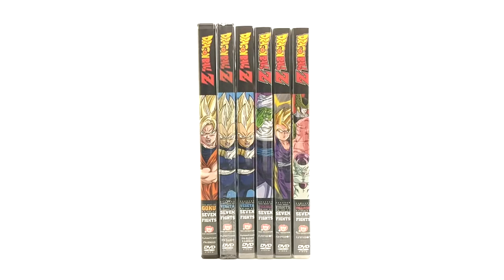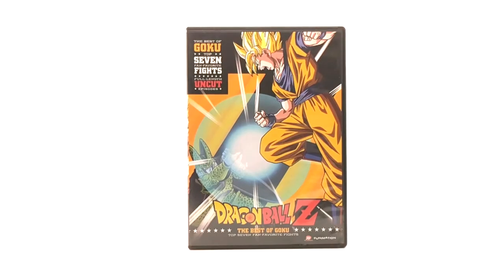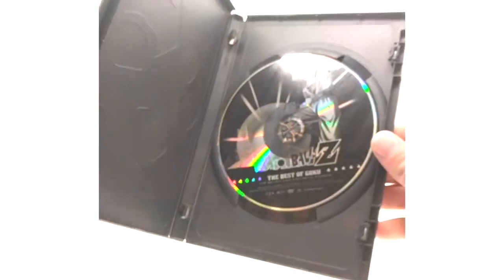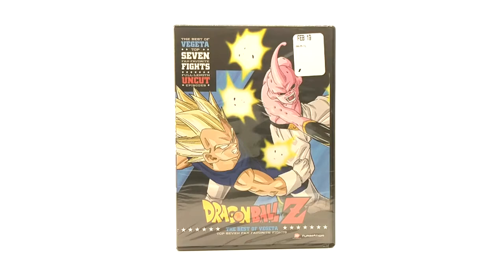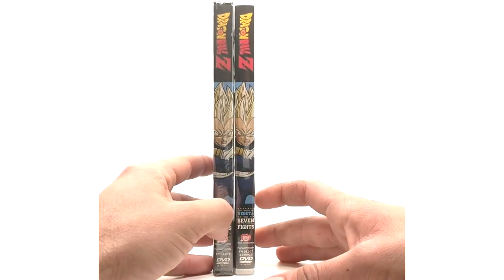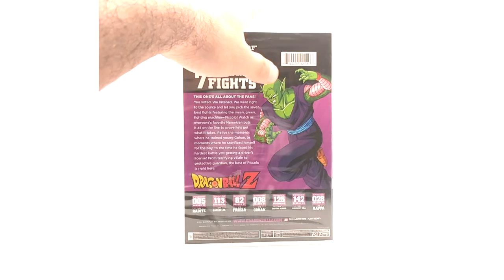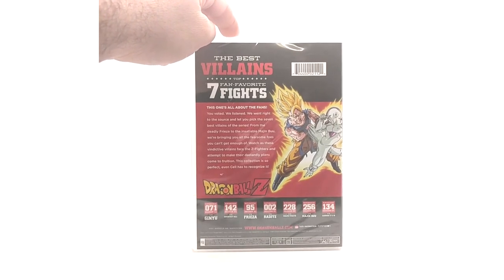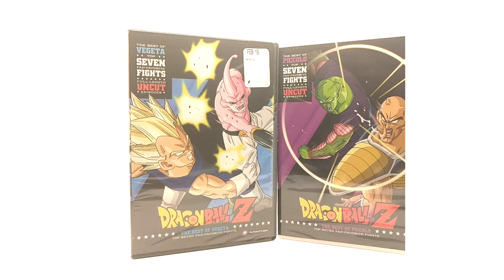WALMART BEST FIGHTS DVDS! | Product Review! EPISODE 2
HEY DUDEEEEESSS, WE ARE REVIEWING DRAGON BALL WALMART DOUBLE PACKS